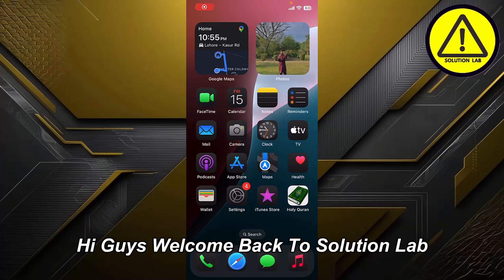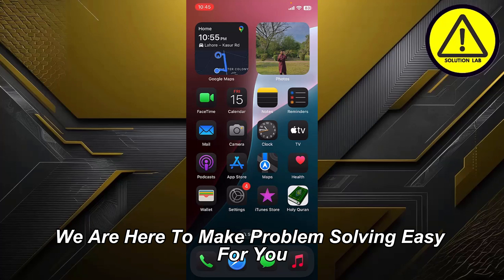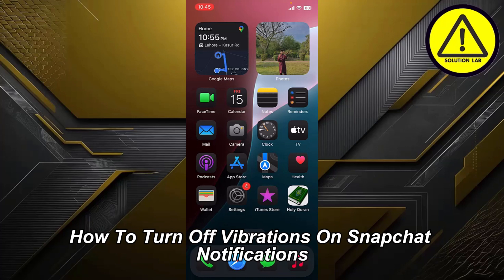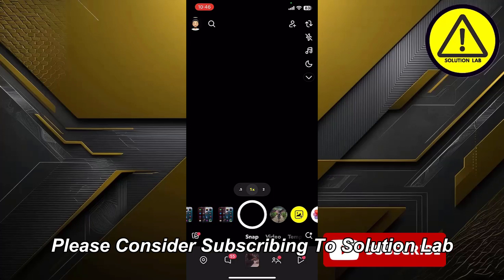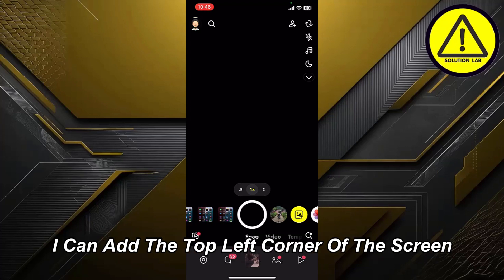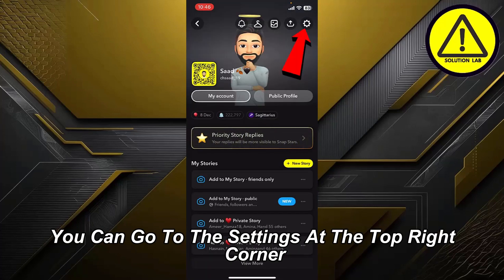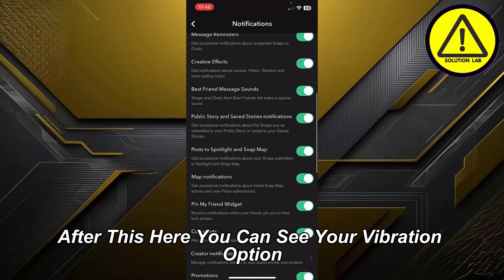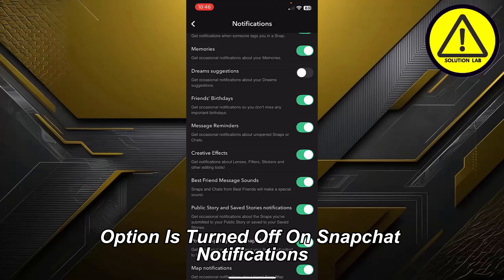How To Turn Off Vibrations On Snapchat Notifications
In this video we will learn "How To Turn Off Vibrations On Snapchat Notifications"